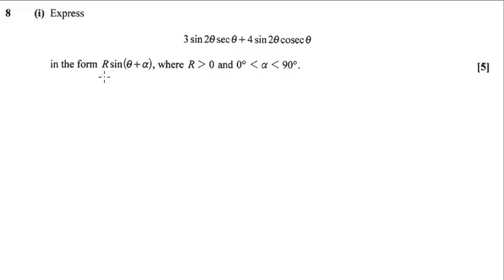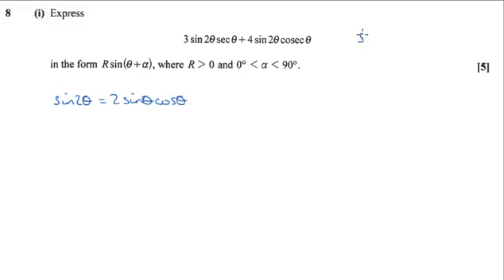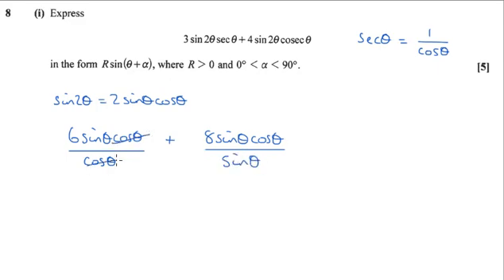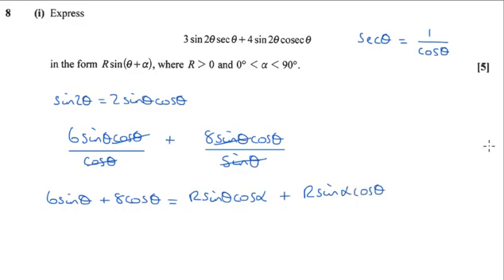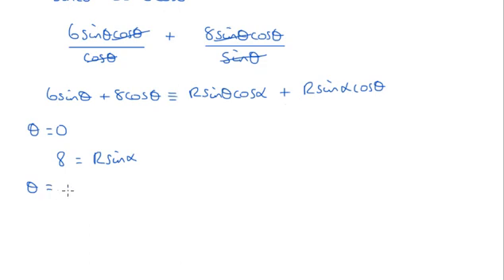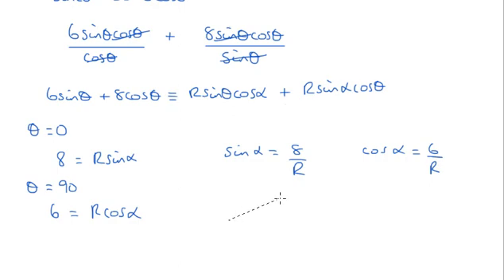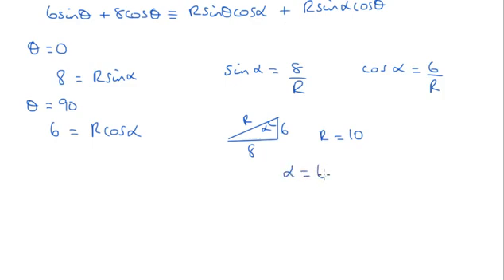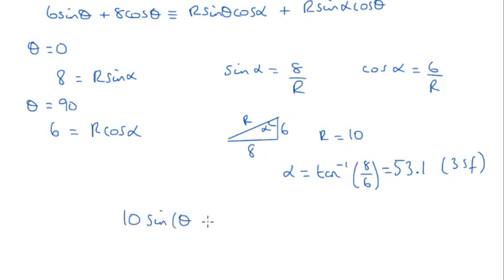NEW! OCR Core 3 2017 not MEI q8i